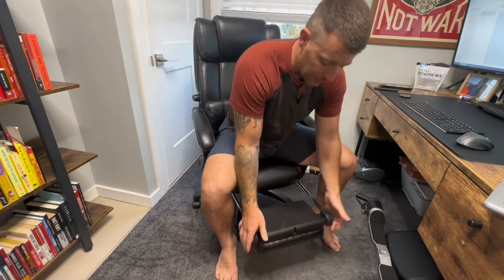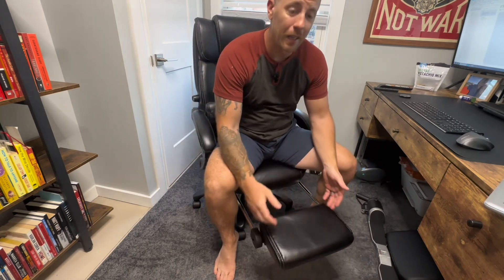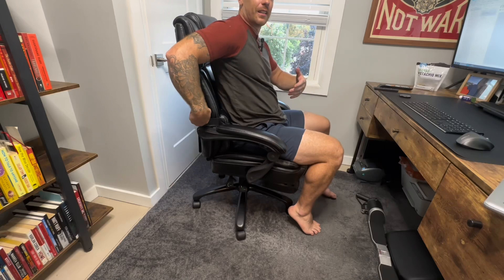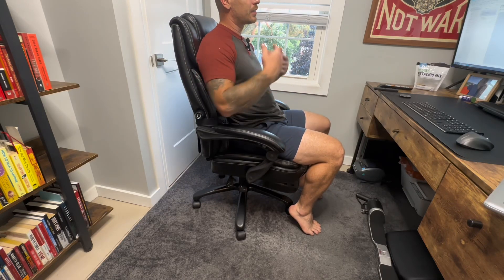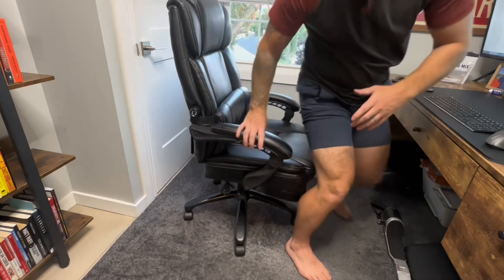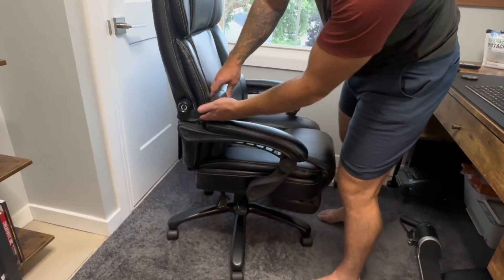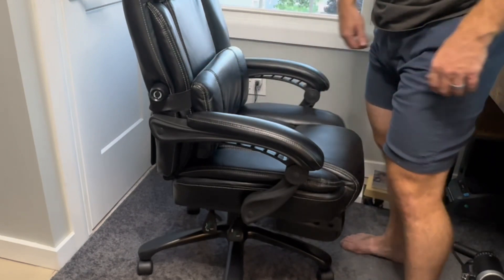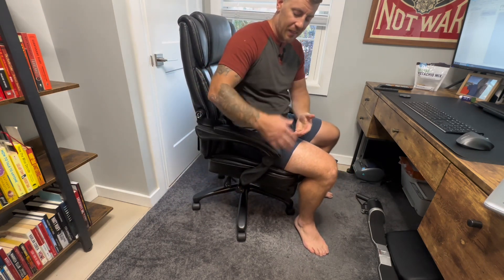Review: COLAMY Big and Tall Office Chair with Footrest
COLAMY Big and Tall Office Chair with Footrest-Ergonomic Design with Adjustable Backrest, Removable Lumbar Support Pillow, Thick Bonded Leather for Comfort, 350LBS, Black